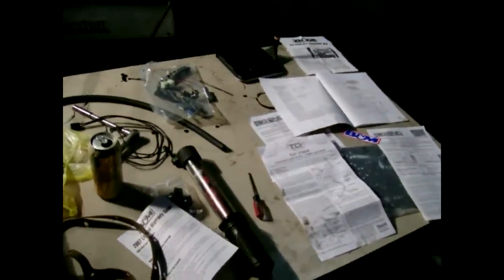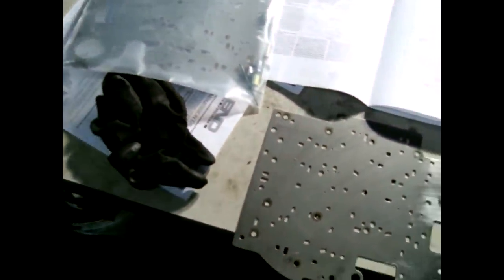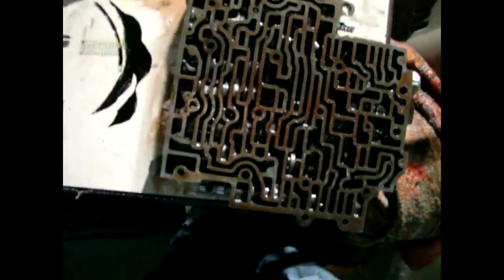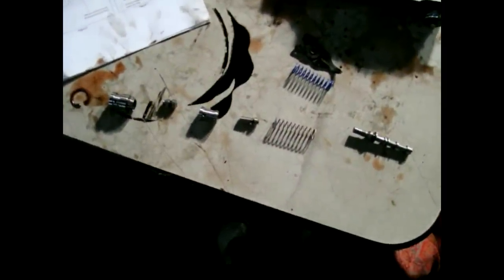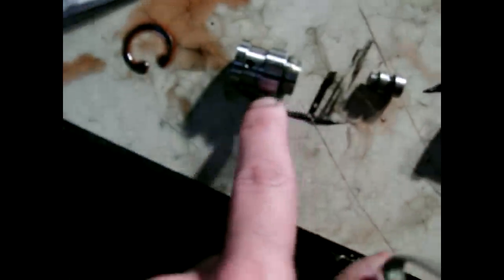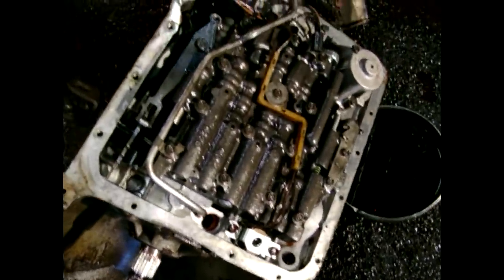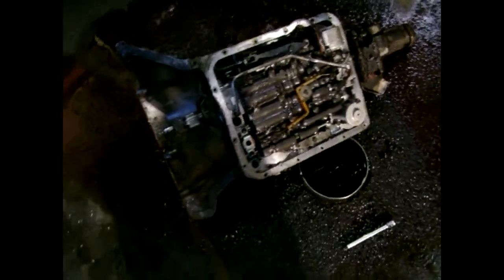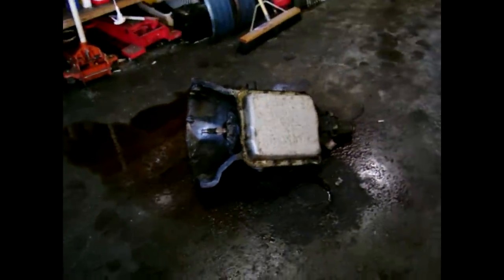TH 700R4 GM Transmission B&M Transpak Shift Kit & Upshift Valve Installation TCI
How to install a B& M Transpack Shift Kit, Upshift valve and a TCI Torque Converter TCC Lockup Kit.
VT247